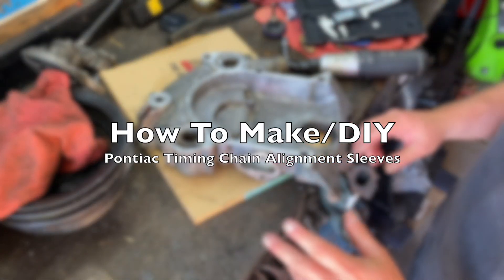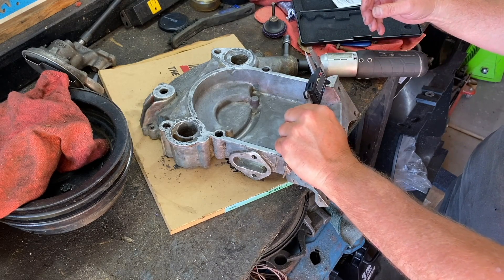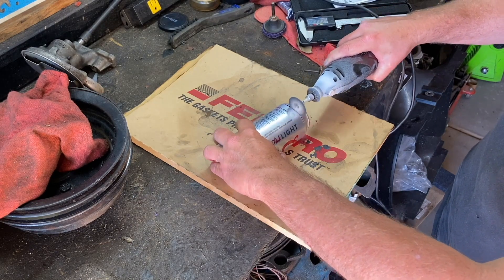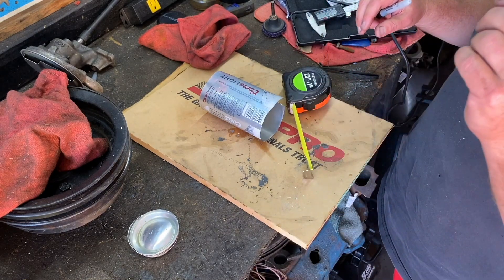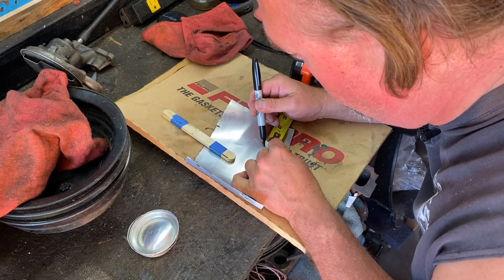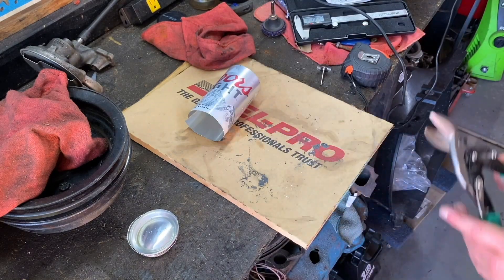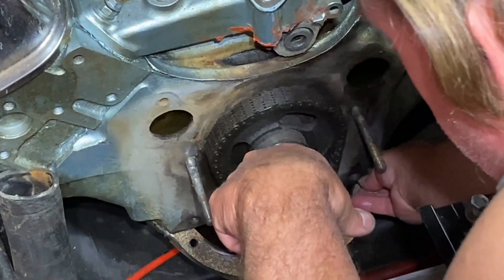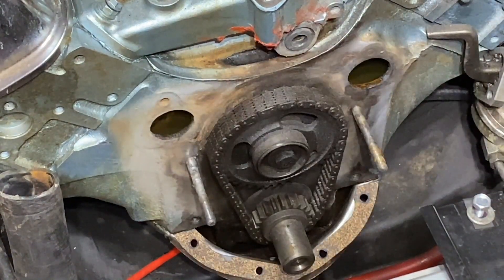Rebuilding Pontiac Motor: DIY Timing Chain Cover to Engine Block Gasket Alignment Sleeves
WARNING:  This is just a temporary solution so that I can get my Firebird road ready for FirebirdFest 2023.  Some engine builders say they toss these sleeves out, while others swear by them.  You can buy new ones for just $5 each, but with less than a week to get ahold of them... I made my own.  You COULD use a tin can to make the 1970 to 1981 Pontiac Timing Chain Cover to Engine Block Gasket Alignment Sleeves.

(In this video:  how to rebuild a pontiac motor,how to rebuild a pontiac 400,building a pontiac engine,budget build pontiac motor,pontiac v8 motor rebuild,how hard is it to rebuild a pontiac motor,what is so special about a pontiac motor,rebuilding a firebird motor,rebuilding a gto motor,rebuilding a lemans motor,rebuilding a catalina motor,pontiac 400,pontiac engine,pontiac build,engine build,pontiac v8,pontiac 400 build,pontiac engine build,pontiac 400 camshaft)